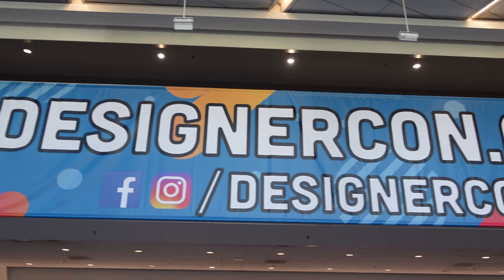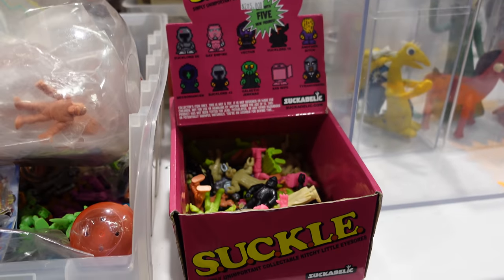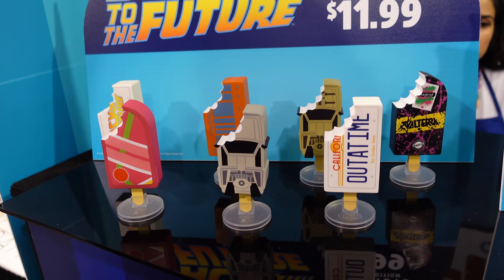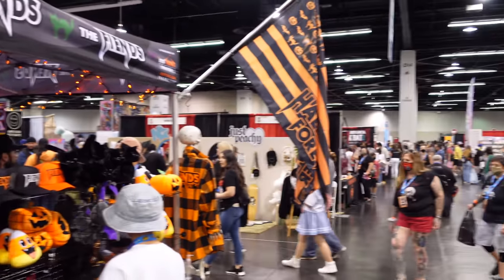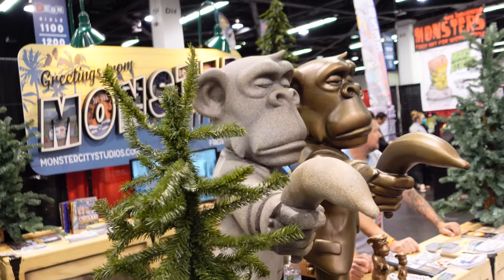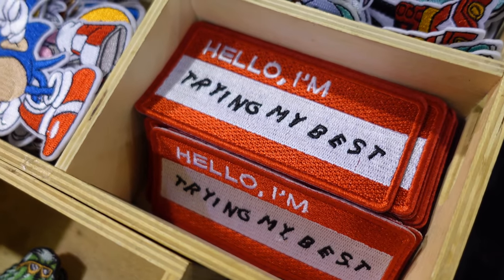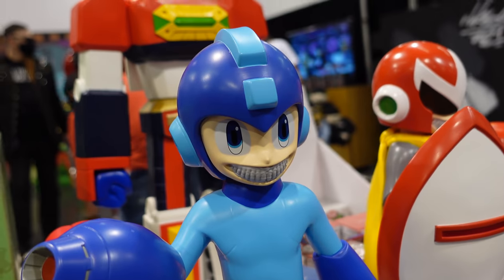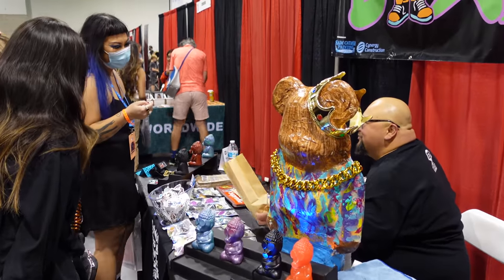What the heck is DesignerCon? Custom Toys, Art, And so much more!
DesignerCon 2021!
Amazing custom toys, apparel, signs, art, prints, outsider art, graffiti art, vinyl statues and collectibles of all kinds! Low brow, high brow, licensed, bootlegs, Designercon has a little of everything you wouldn't expect!

Join the conversation! - Our Facebook group! shortcut

These adventures are not geared to analytics or clickbait precisely because they are primarily fan funded. Our collaborators are the people who make the show possible, almost like a PBS show, brought to you, by viewers like you!